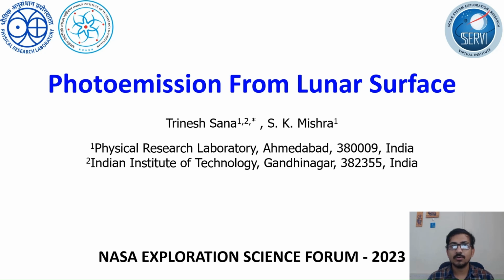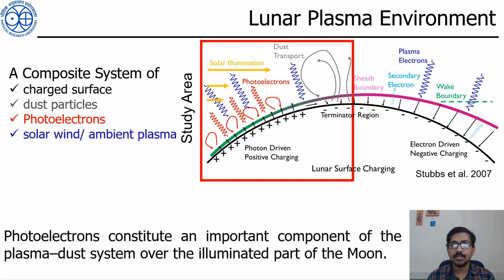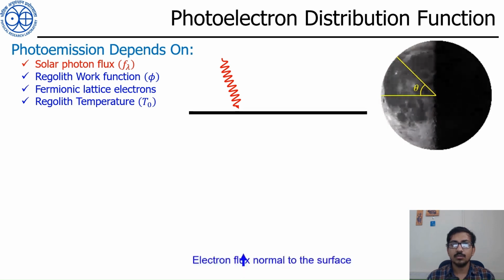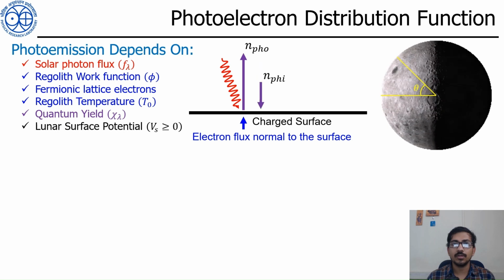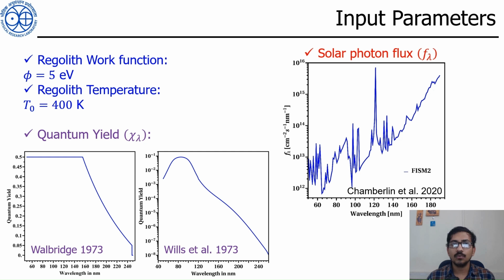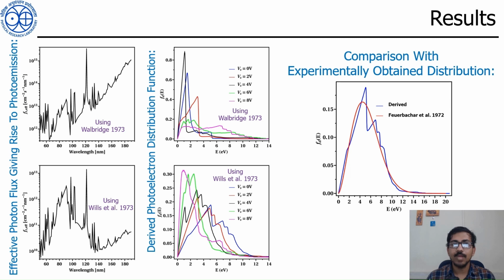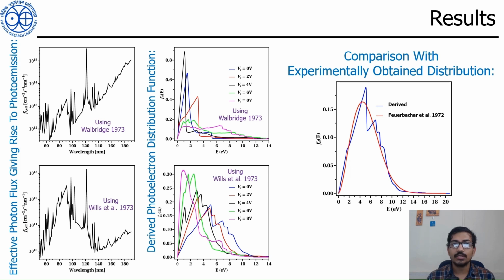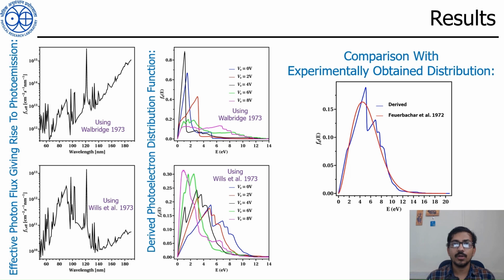Posters at NESF2023 || Photoemission From Lunar Surface || Trinesh Sana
Trinesh Sana - Photoemission From Lunar Surface
Physical Research Laboratory, Ahmedabad, 380009, India
Topic: Radiation, Plasma, Exosphere